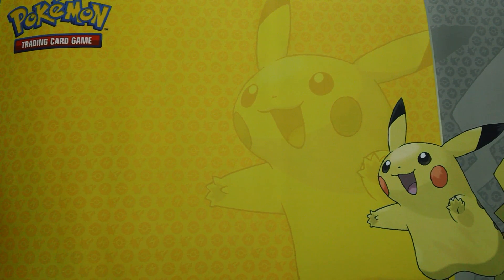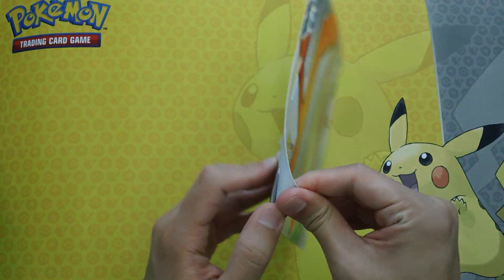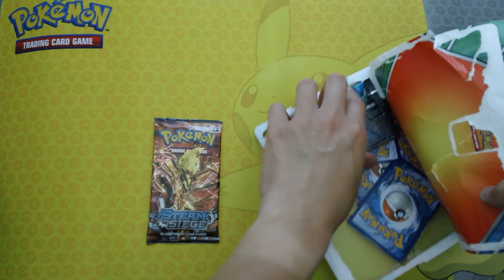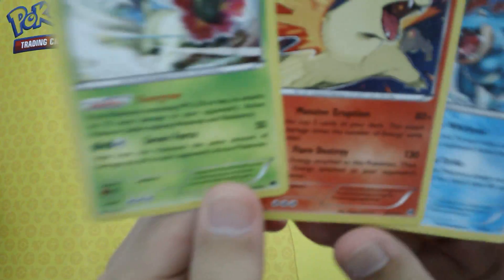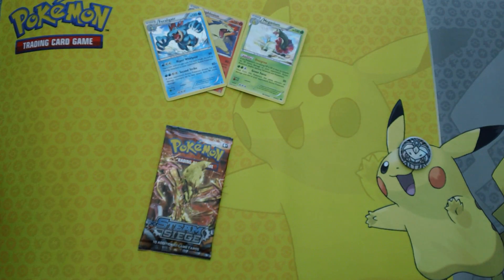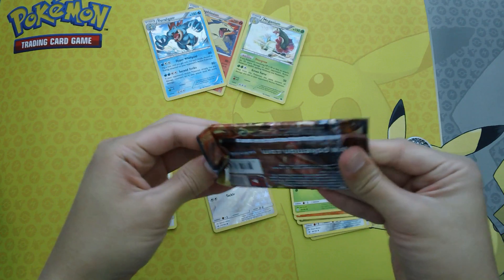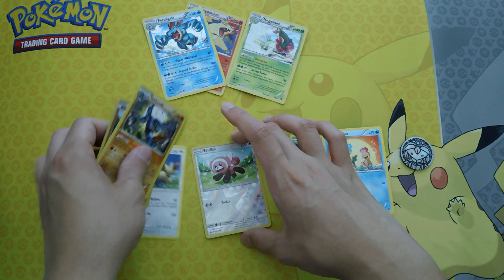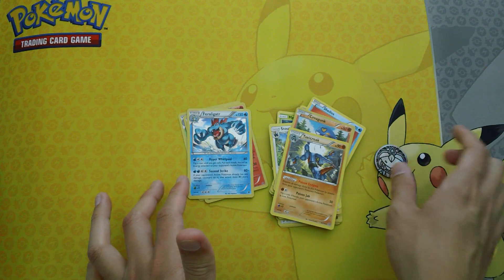Opening Pokemon Johto Starters Blister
Sorry for the late upload! Anyways, I saw this at Walmart a few weeks ago and just had to get it because I love myself some Johto starters! Did I get anything out of this blister? Not really, but the promos are awesome!